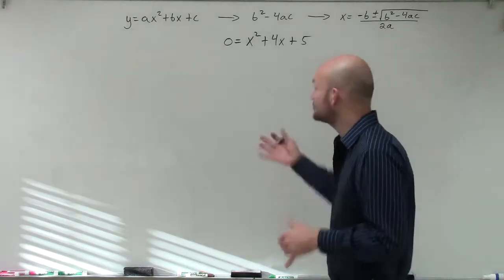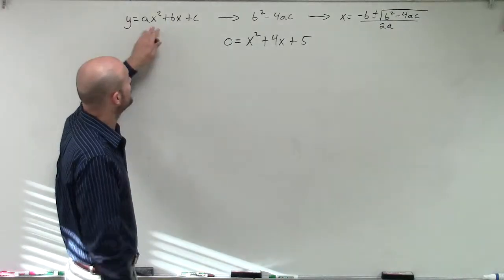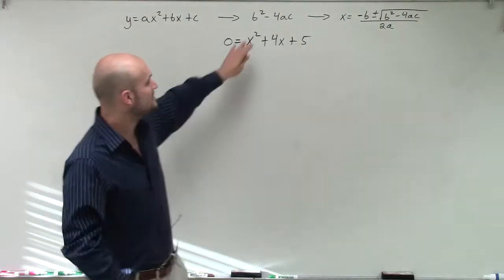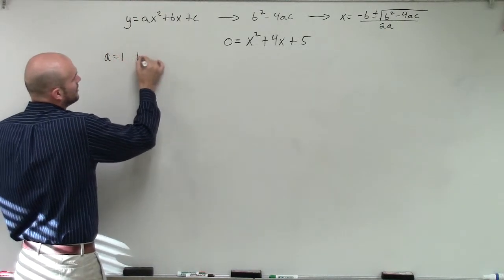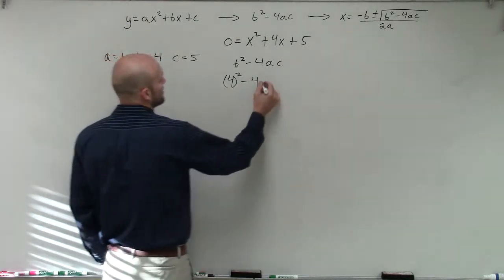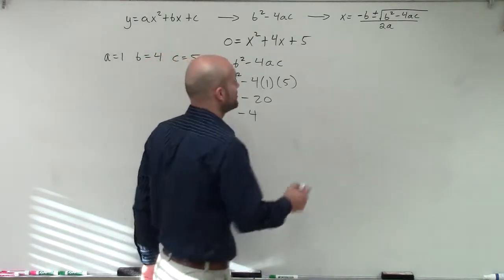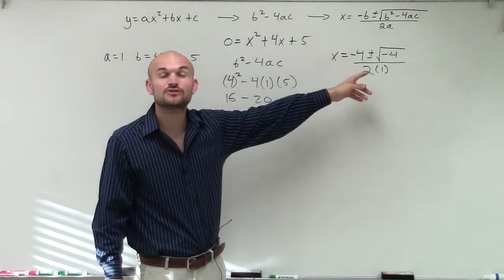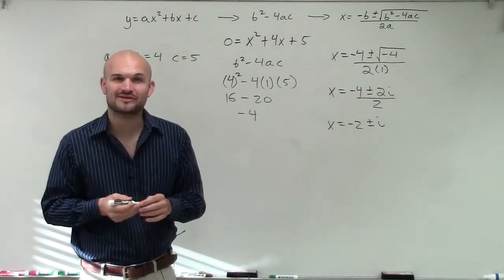Solving a quadratic by applying the quadratic formula